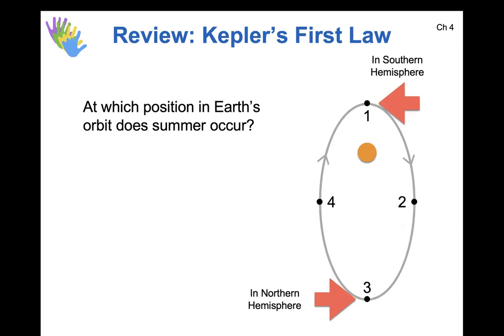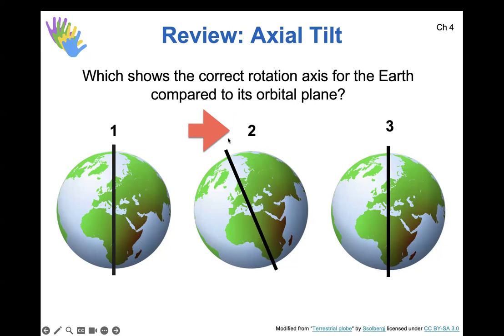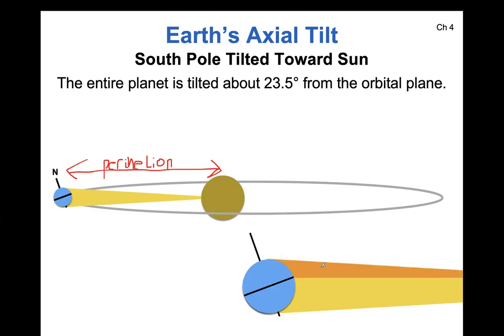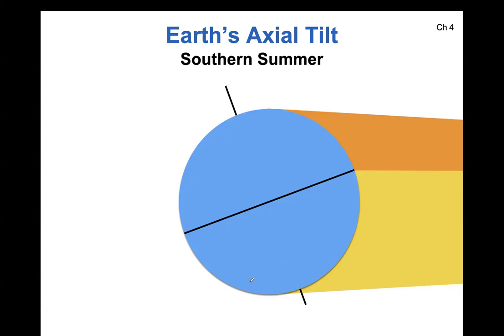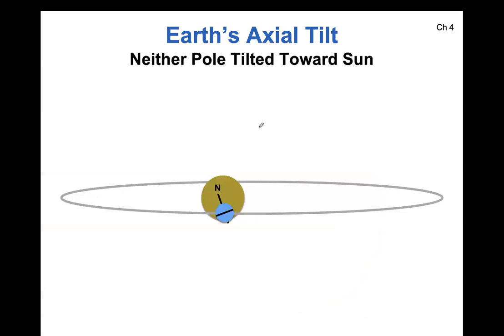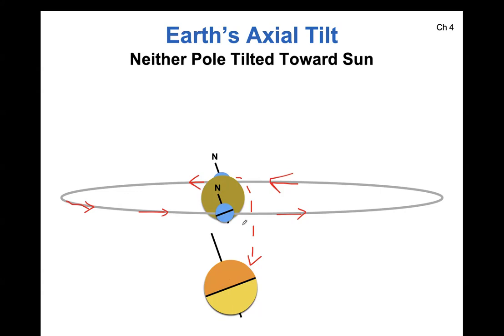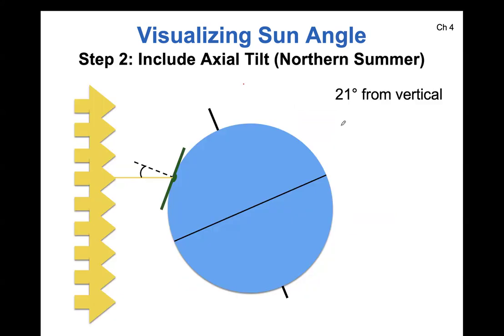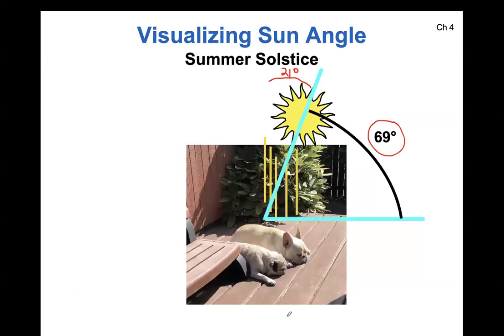Chapter 4 (Axial Tilt and Sun's Altitude) — OpenStax Astronomy 2e (Zoom class meeting)